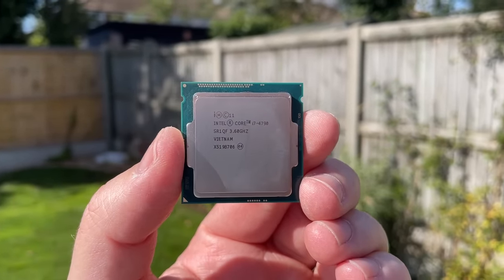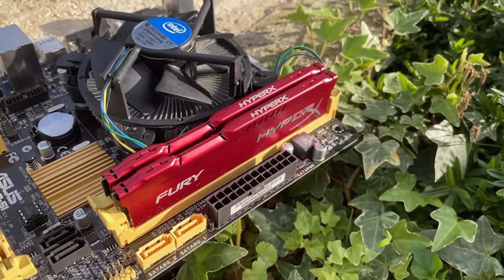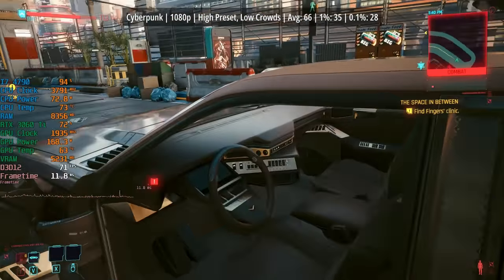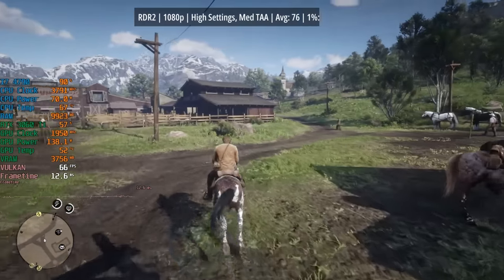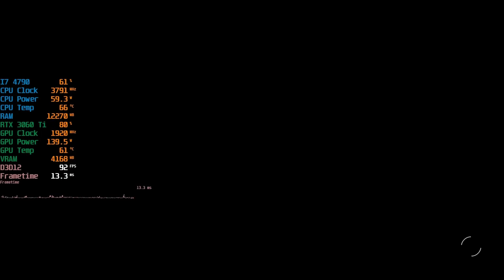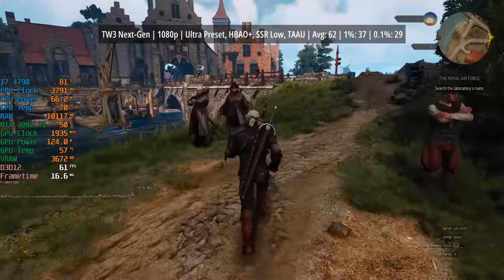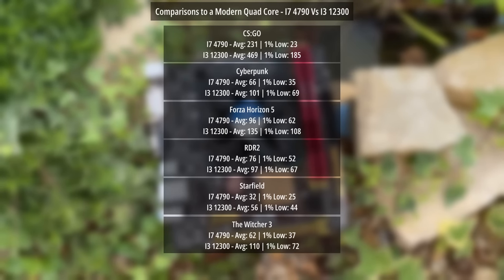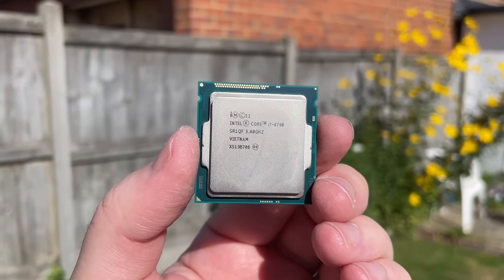Gaming with the i7 4790 in 2023.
If you wanted top tier performance in 2014 but didn't want to overclock or spend extra on the "K" version, then the standard 4790 would have been perfect for you. With 4 cores, 8 threads and a 4GHz turbo, this socket 1150 CPU was ideal for high end gaming PC builders.

Fast forward to 2023 and you can find these processors on their own or as part of a basic H81 motherboard combo for very little money. I paid less than £50 for mine. Let's see how it does in games, and how it compares to a modern quad core, namely the I3 12300.

0:00 Intro and Test Setup
1:13 CS:GO
1:50 Cyberpunk 2077
2:42 Forza Horizon 5
3:04 Red Dead Redemption 2
3:54 Starfield
4:53 The Witcher 3 Next-Gen
5:51 Comparing the 4790 to a Modern Quad Core CPU (I3 12300)